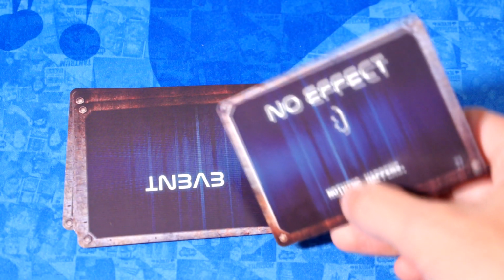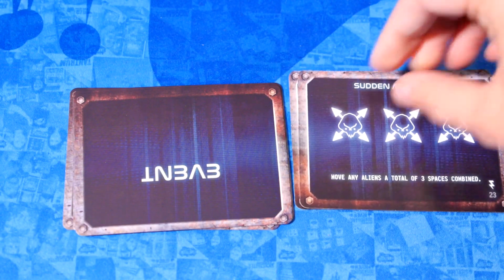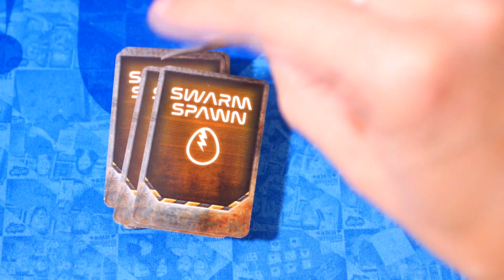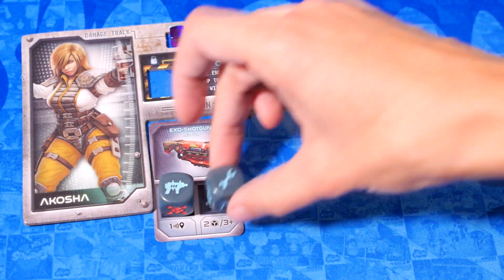Project Elite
Ryan and Katie look at Project Elite a real-time tactical movement game